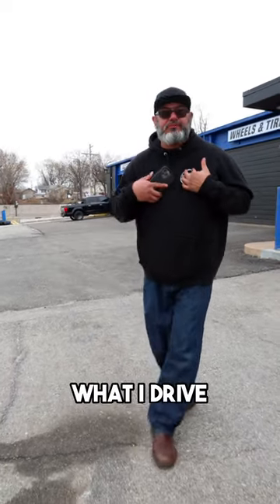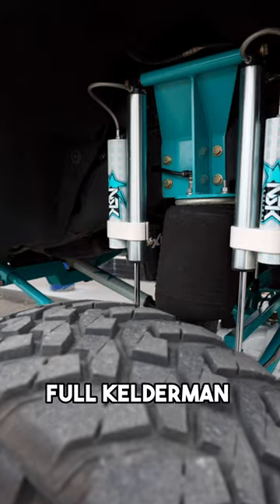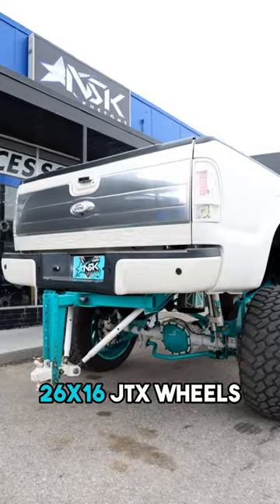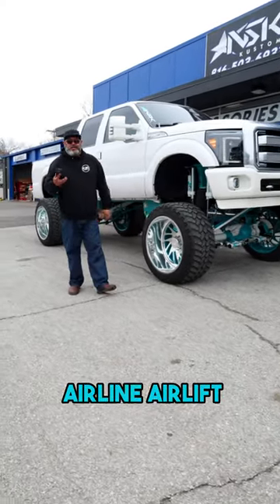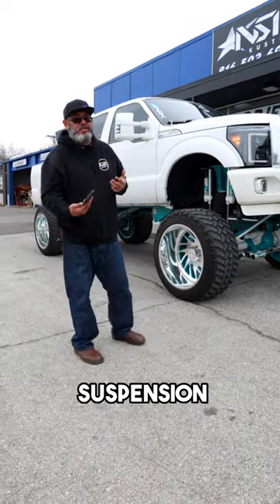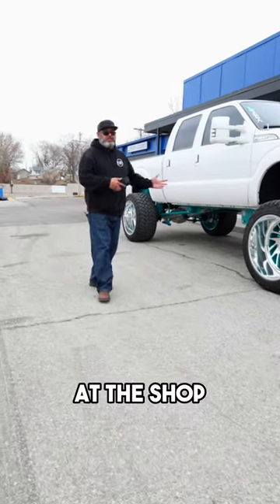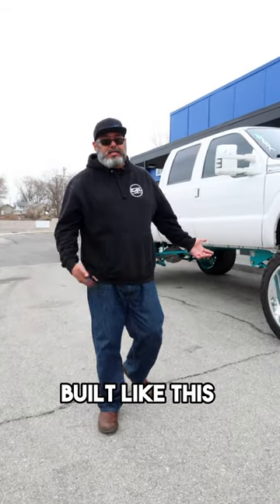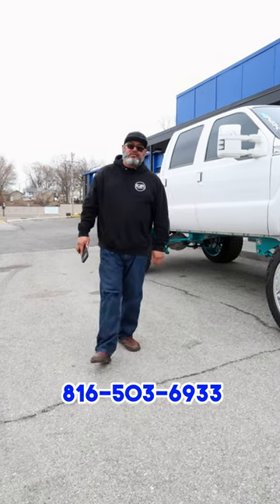Check Out What Pedro Rolls Around In | Crazy Build | Fully Built In Our Shop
Check out Pedro's 2015 Ford F-250 Platinum on a full Kelderman air ride suspension. 26 X 16 JTX Forged wheels with 40" Nitto Tires. You can control the air suspension directly from your phone. All suspension powder coated.